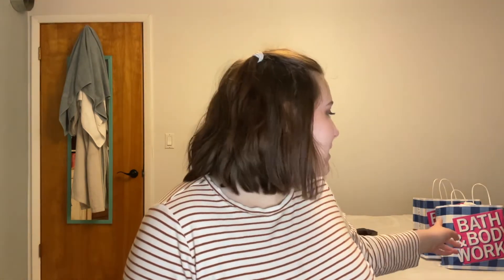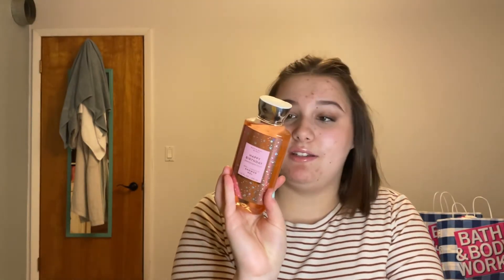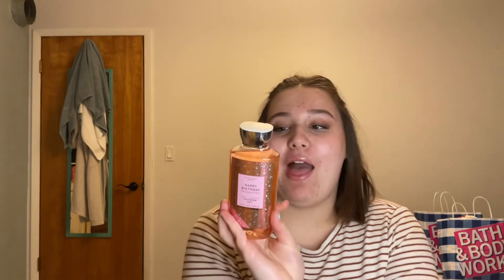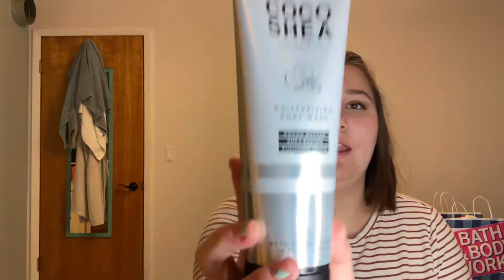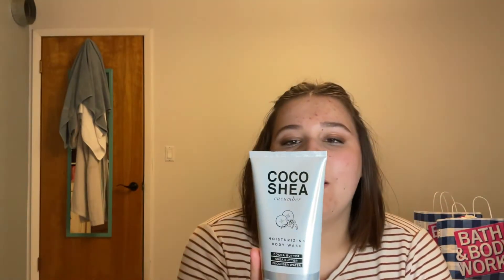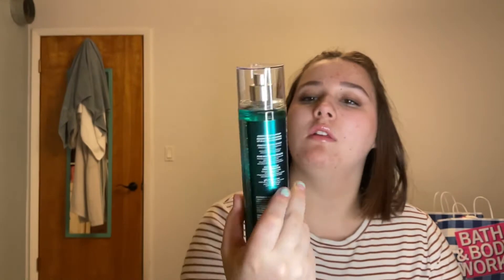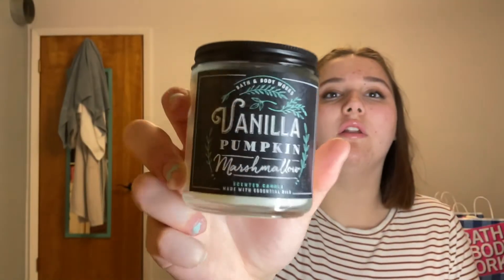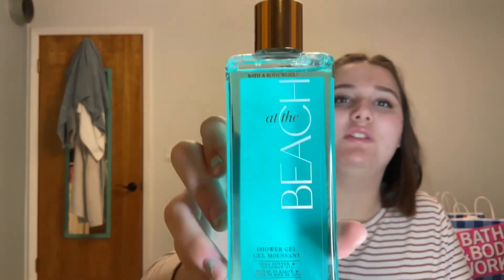*HUGE* Bath & Body Works Haul // Hygiene Haul // Outlet Exclusive finds Part 1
Hey everybody. Today is the first part of my huge Bath and body Works haul. I’ll see you in my next one, bye!